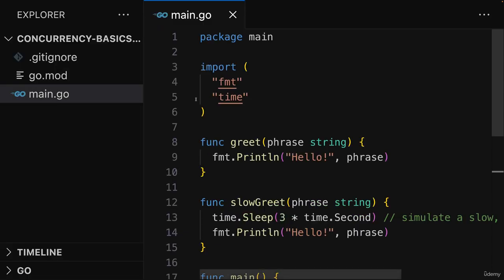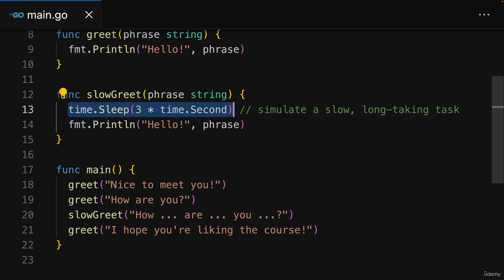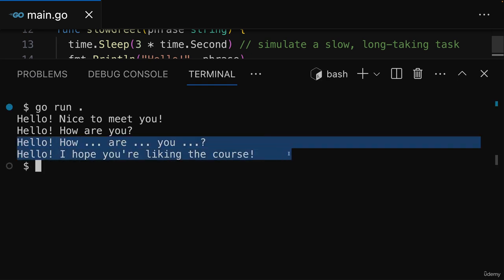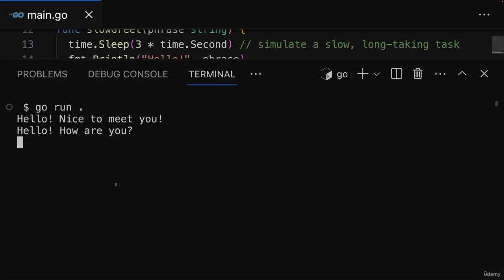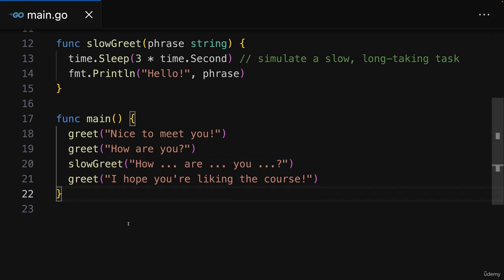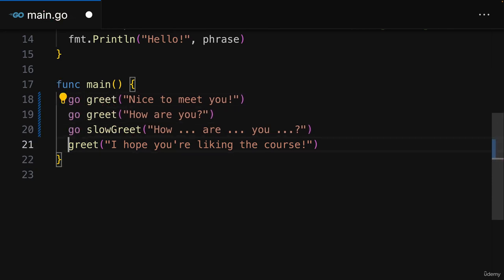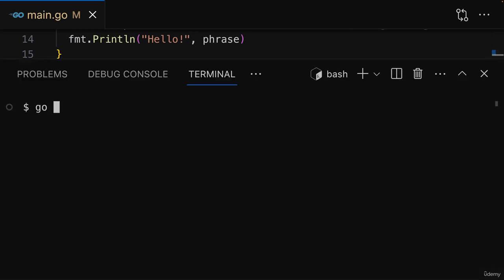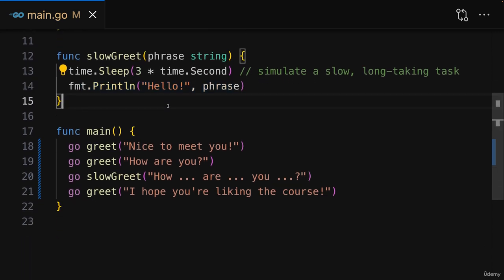143 Running Functions As Goroutines